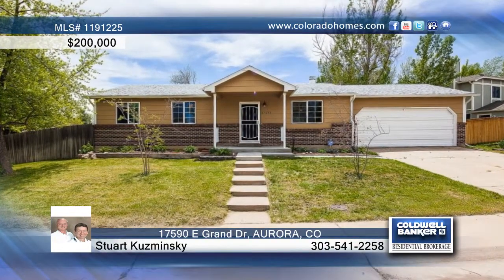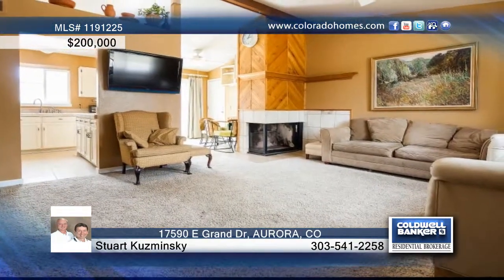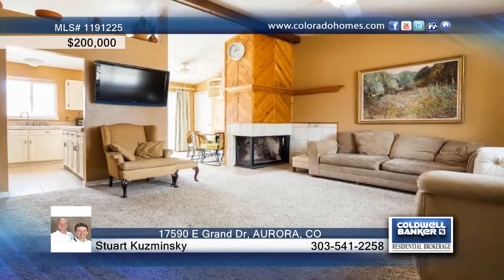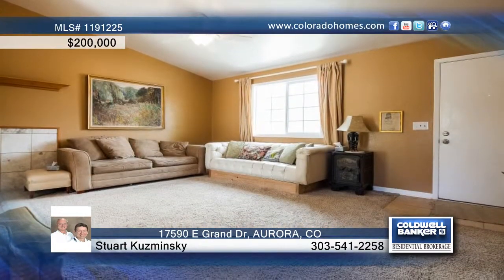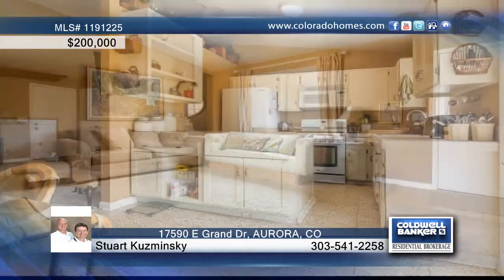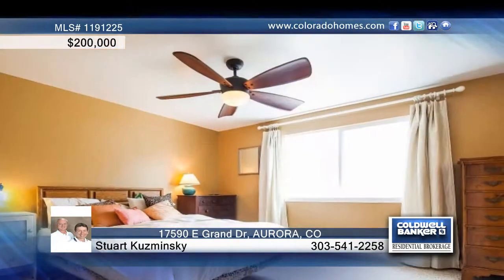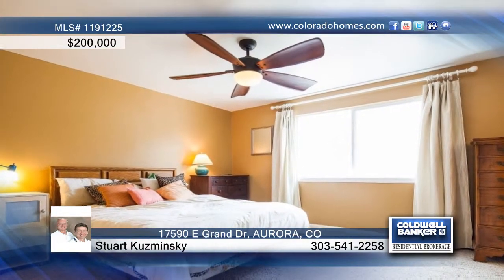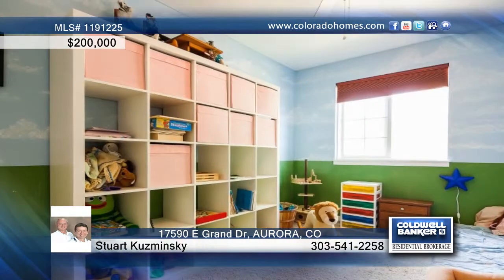Home for sale in AURORA, CO | $200,000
Renovated and move-in ready! There was a great main floor remodel done in 2009, now basement and back yard have been improved too All new hardwood flooring in basement The back yard a gardeners delight with raised beds and fruit trees in this huge corner lot The exterior had new siding and gutters, now there is a new roof too 3 main floor bedrooms all with ceiling fans The family room has custom bookcases to make this room perfect for all activities Ready for you to move in and enjoy!